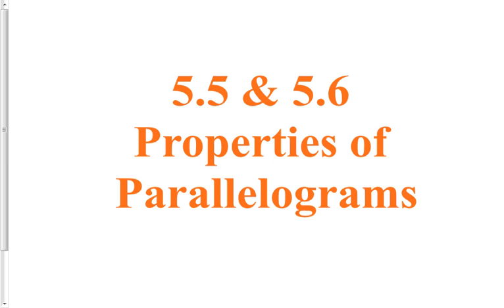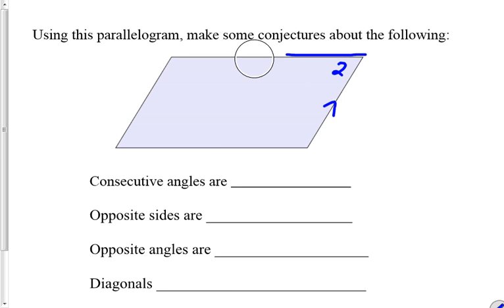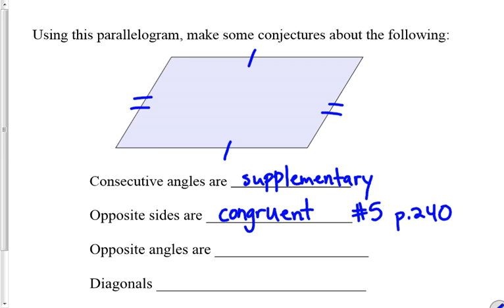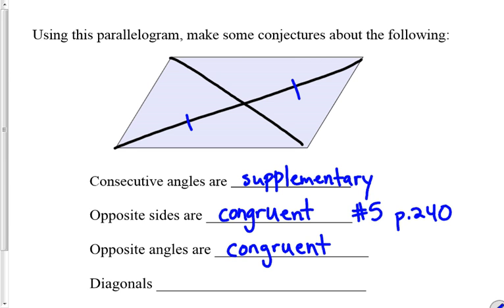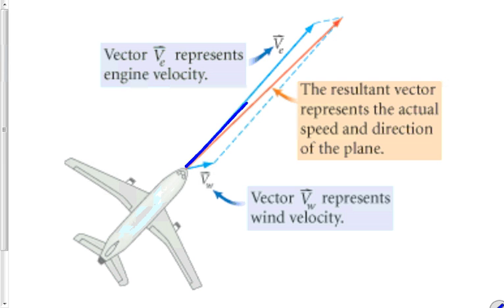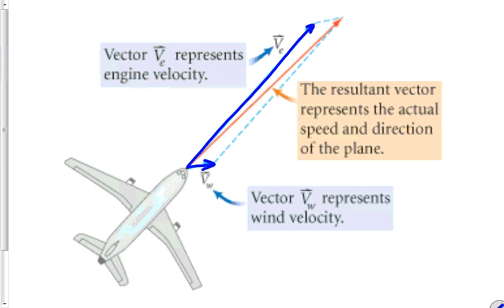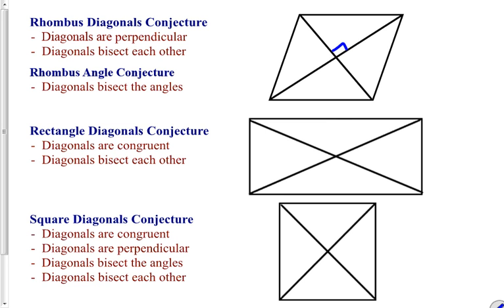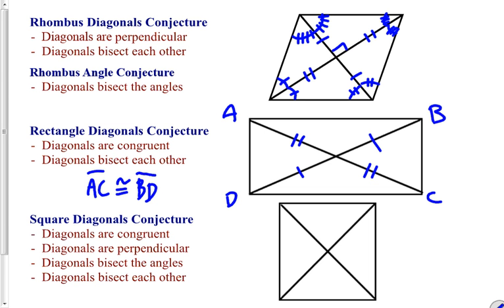5 5 5 6 Properties of Parallelograms